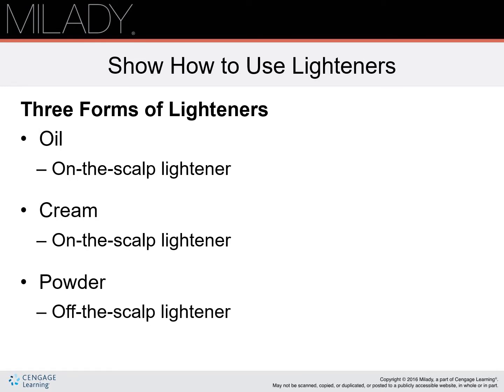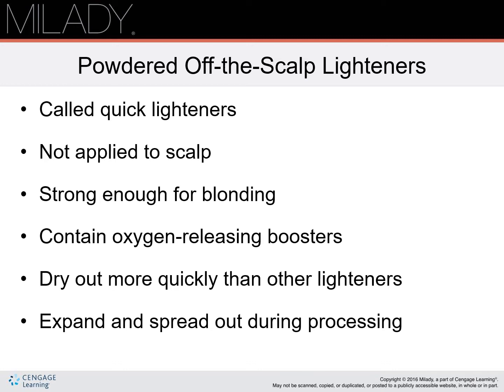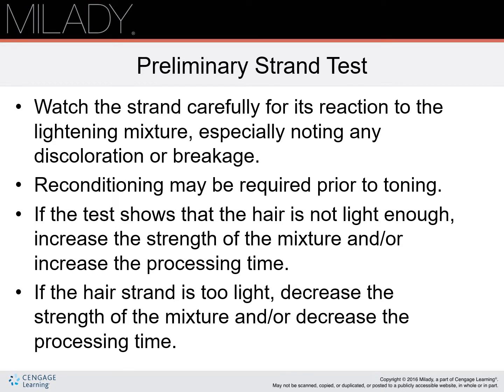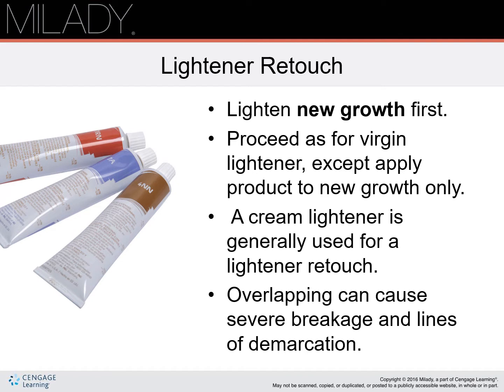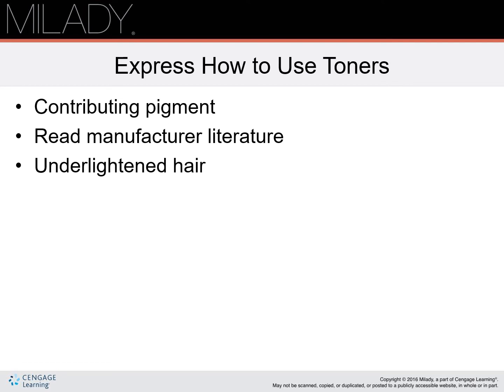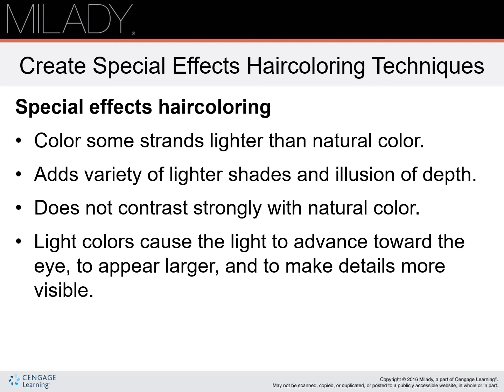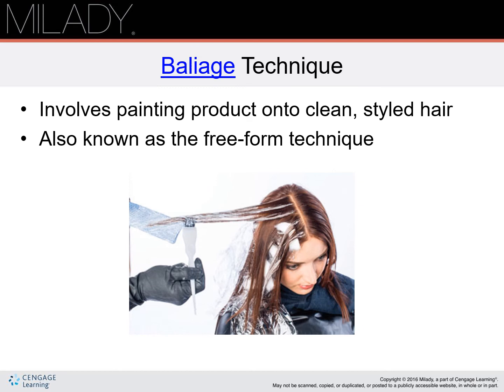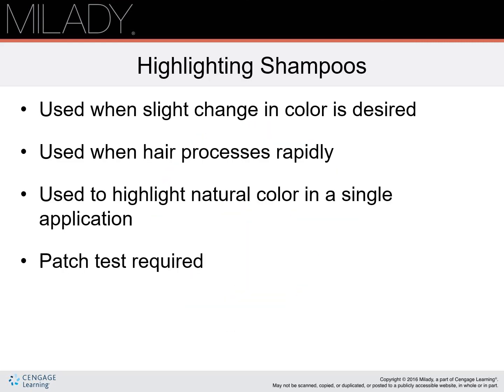Chapter 21 pt 4